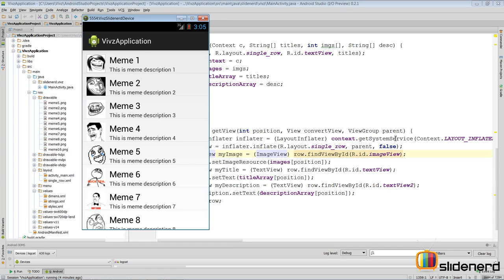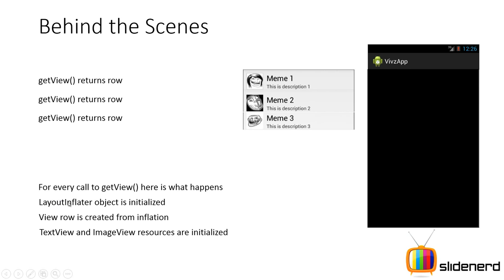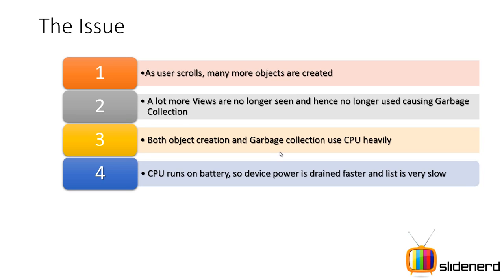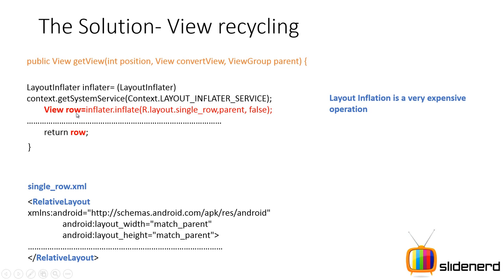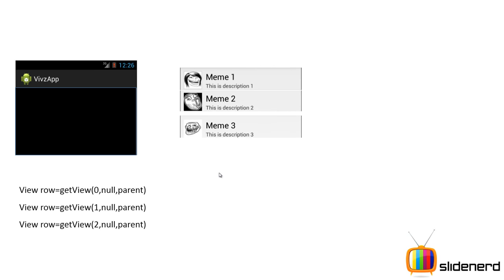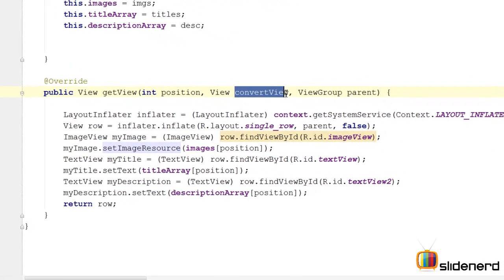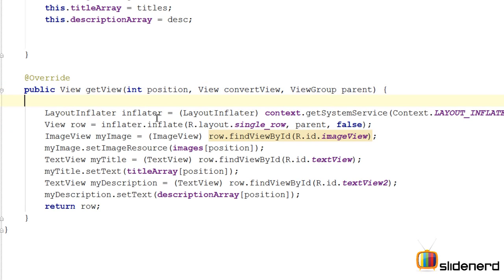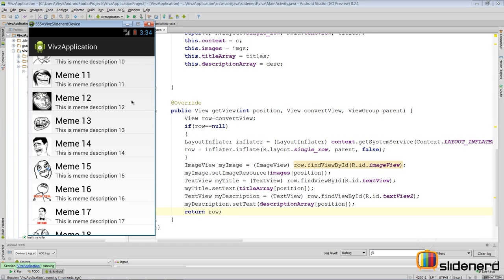90 Android ListView Optimization By 150% Android Tutorial For Beginners HD